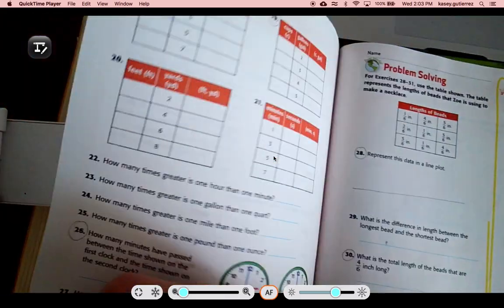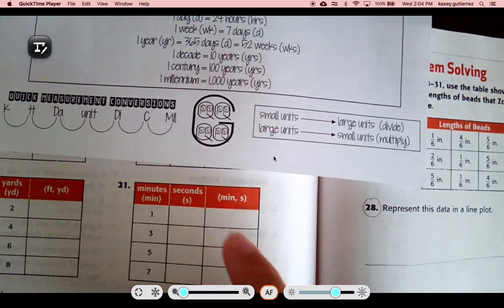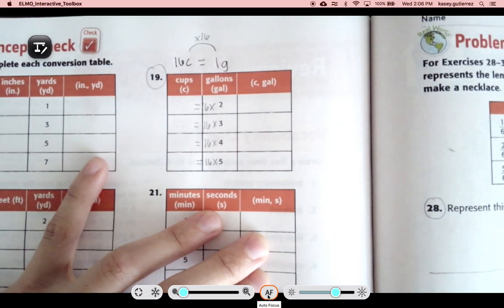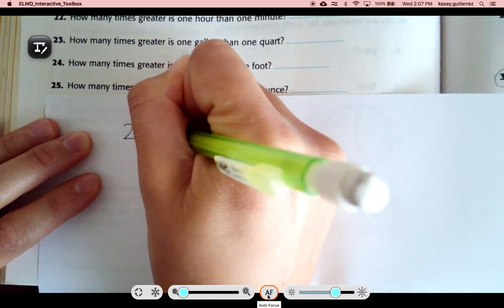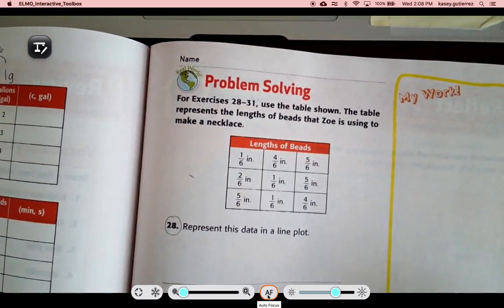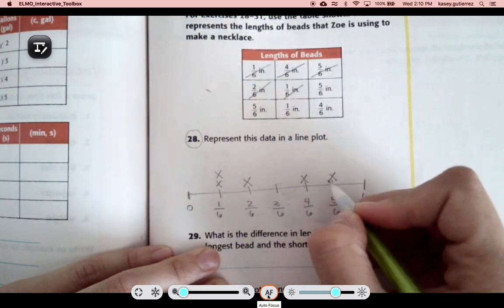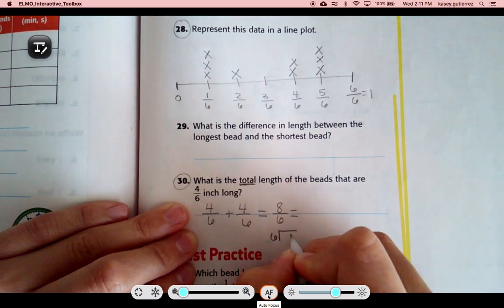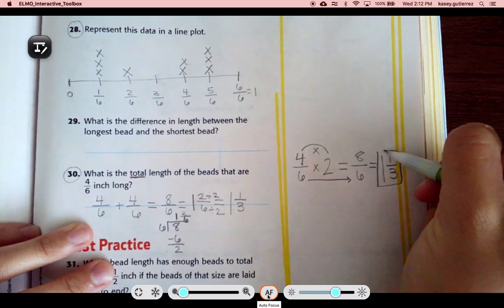Math Pages 761-763 (Wed. 4/1)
Ms. Kasey walks you through the steps to solve some of Wednesday's practice problems for 4/1/20. Good luck! :)